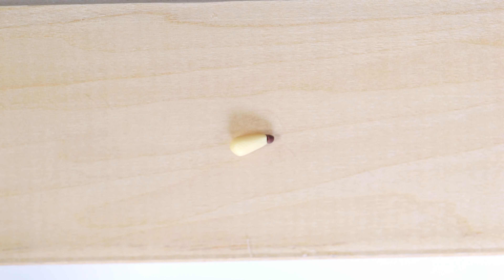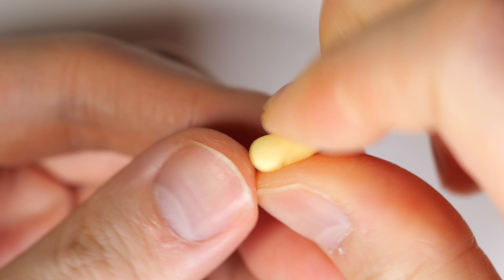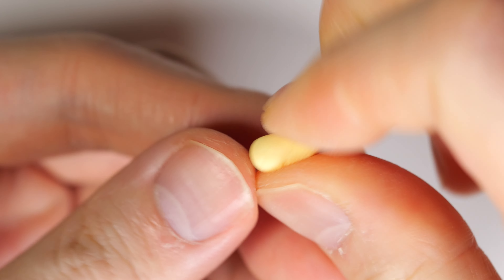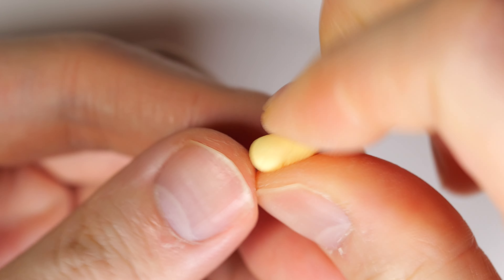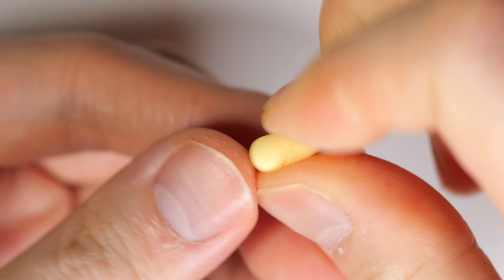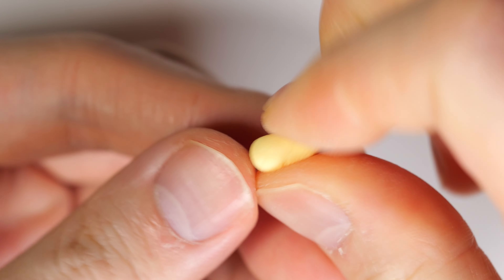How to DIY RIIZE 우락밤 Urakbam (SUNGCHAN 성찬 Version) Character Polymer Clay Tutorial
Hey everyone! This is PolymomoTea and for today’s video I have a how to make/diy/craft/sculpt this cute/kawaii little RIIZE 우락밤 Urakbam (SUNGCHAN 성찬 Version)  Character  tutorial made out of polymer clay and resin. RIIZE is a kpop boy band group from SM entertainment. and they came out with their own series of super cute characters. I plan to make them all